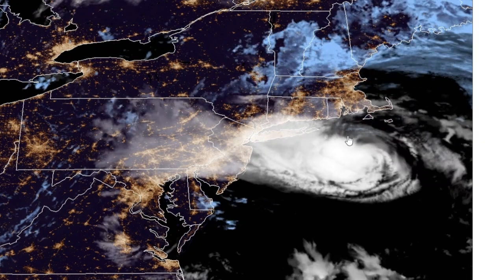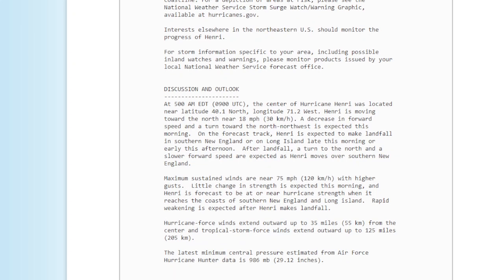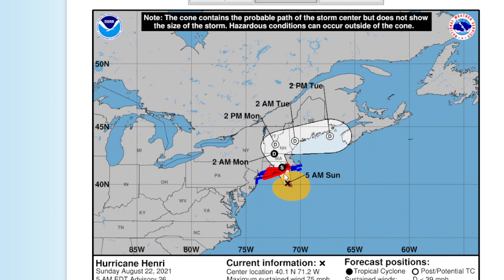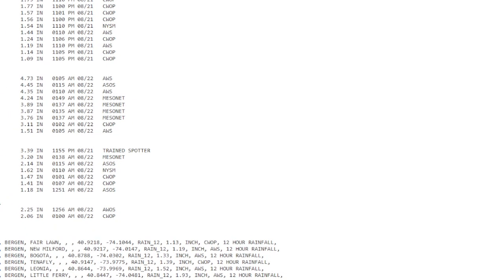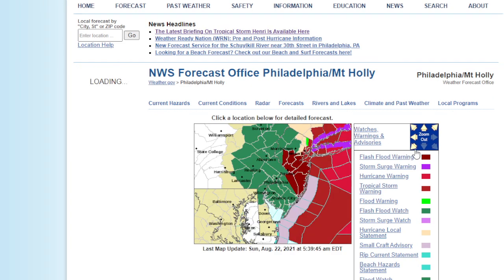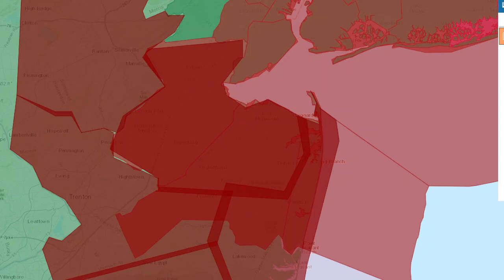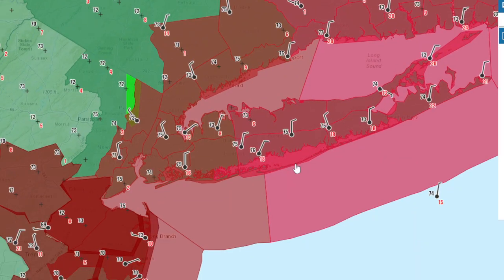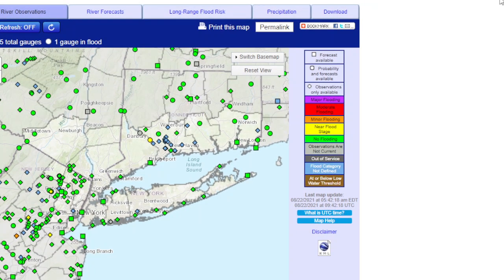Hurricane Henri 5AM Update: Flash Flooding Reports, Outer Bands Move Over East End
BULLETIN
Hurricane Henri Advisory Number  26
NWS National Hurricane Center Miami FL       AL082021
500 AM EDT Sun Aug 22 2021

...OUTER BANDS OF HENRI MOVING ONSHORE IN EASTERN LONG ISLAND AND
SOUTHERN NEW ENGLAND...
...A DANGEROUS STORM SURGE, HURRICANE CONDITIONS, AND FLOODING
RAINFALL ARE EXPECTED IN PORTIONS OF THE NORTHEAST UNITED STATES...

SUMMARY OF 500 AM EDT...0900 UTC...INFORMATION
LOCATION...40.1N 71.2W
ABOUT 80 MI...125 KM SSE OF MONTAUK POINT NEW YORK
ABOUT 120 MI...190 KM S OF PROVIDENCE RHODE ISLAND
PRESENT MOVEMENT...N OR 350 DEGREES AT 18 MPH...30 KM/H